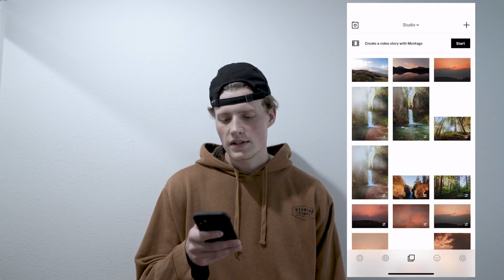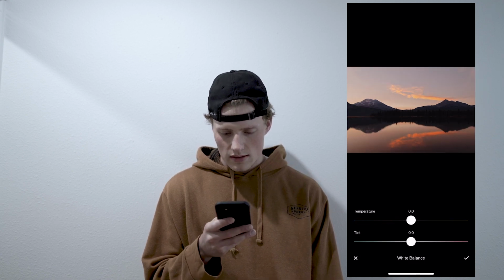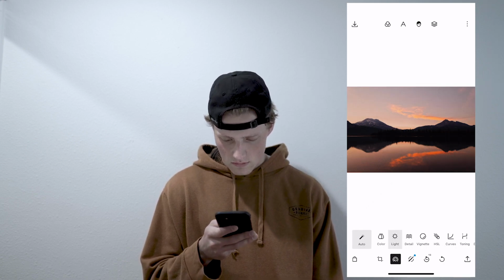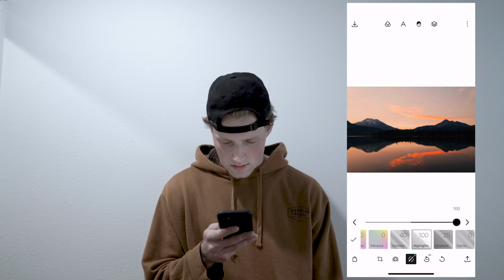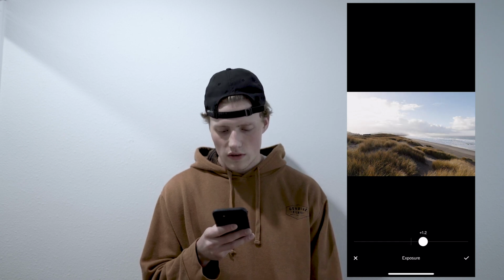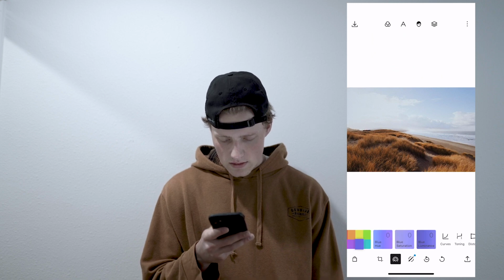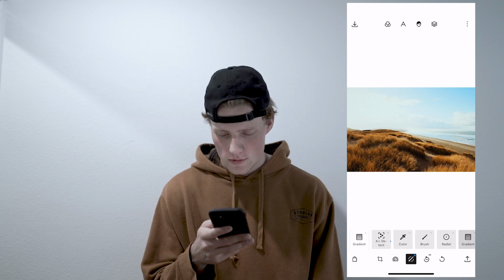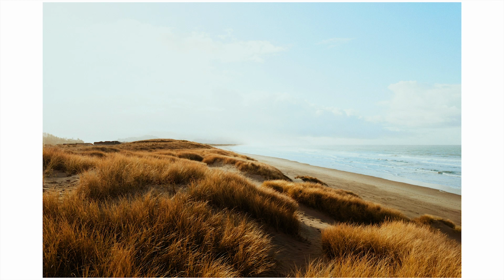HOW I EDIT PHOTOS ON MY IPHONE //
Showing you guys my process when I edit photos on my iPhone using my two favorite apps, vsco and polarr.